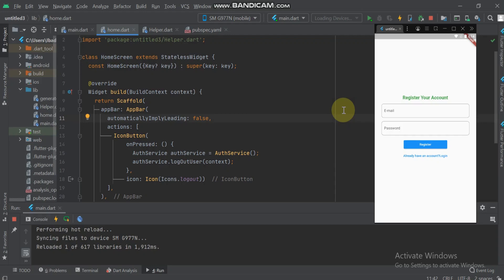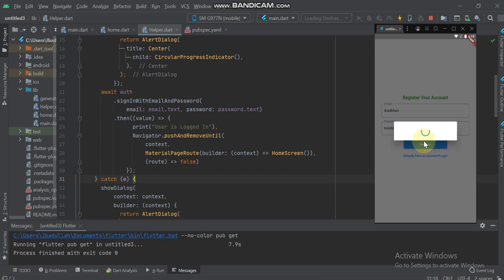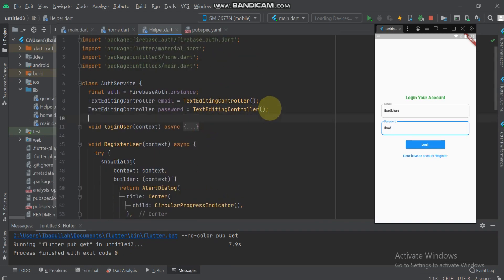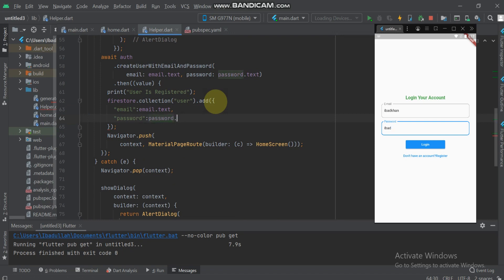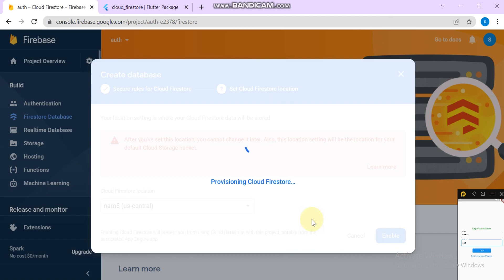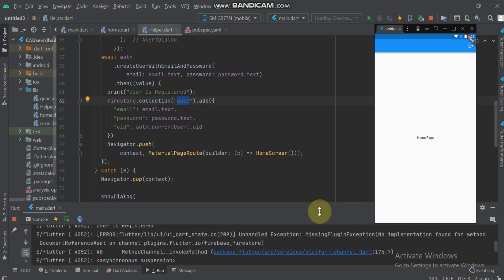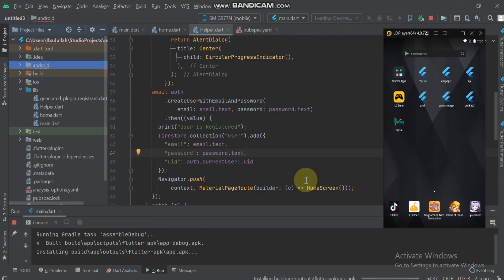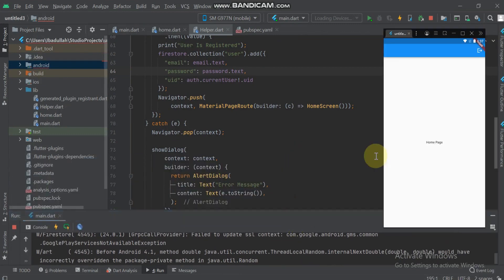How To Store data in Cloud Firestore in flutter || Create Document in cloud database [2022] | Part 2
In  this vedio i will teach how to store data in cloud firestore in simple way,
and handle firebase errors also covered gradle errors.